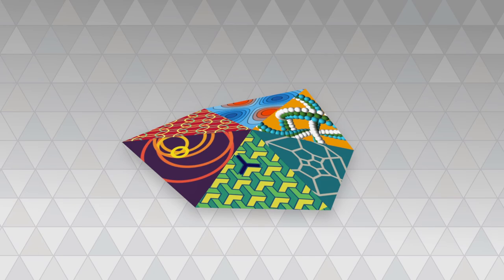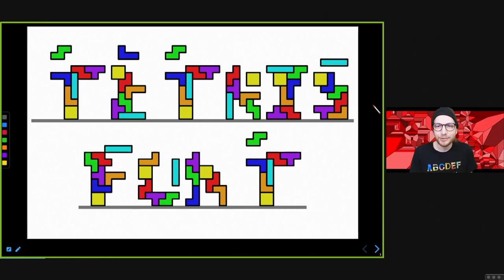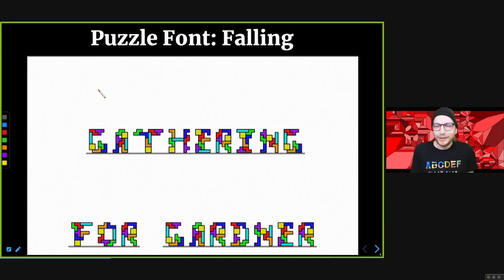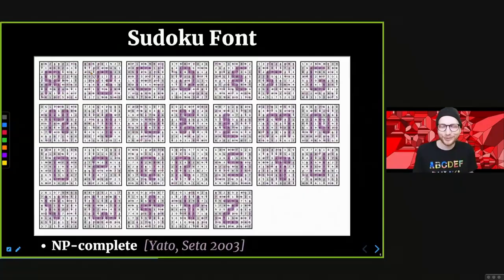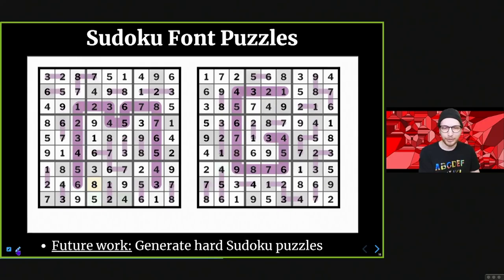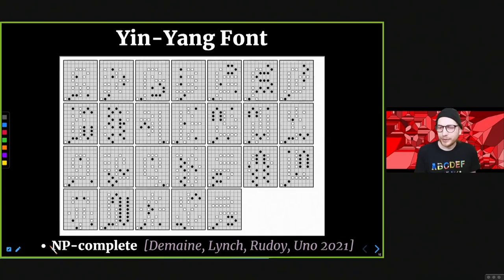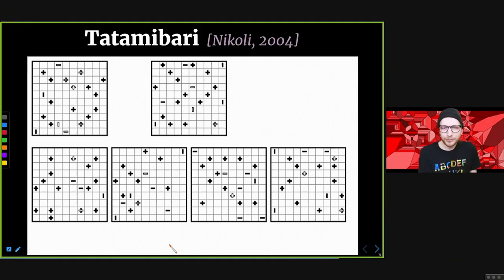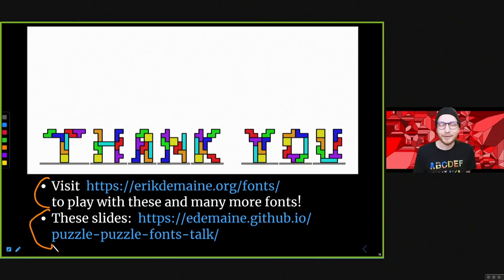Erik Demaine - New Adventures in Puzzle Fonts - G4G14 Apr 2022